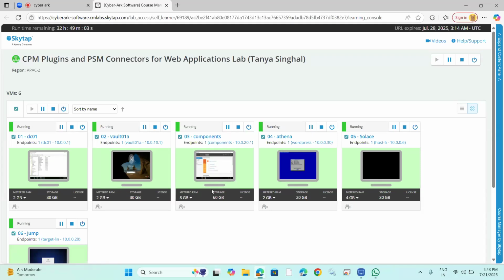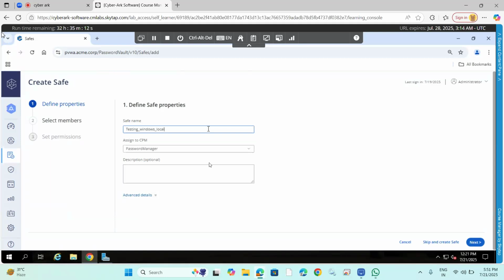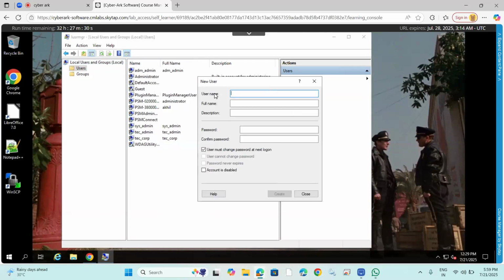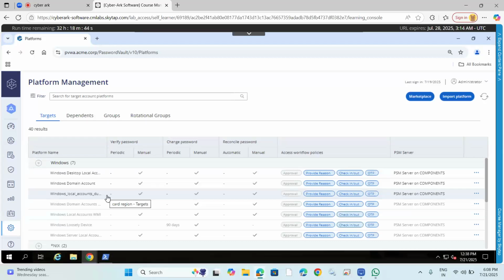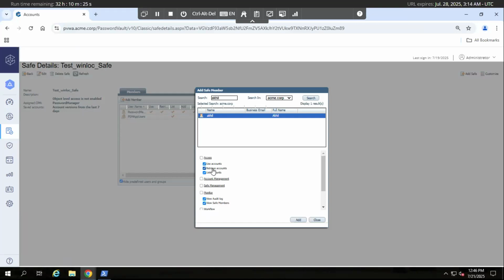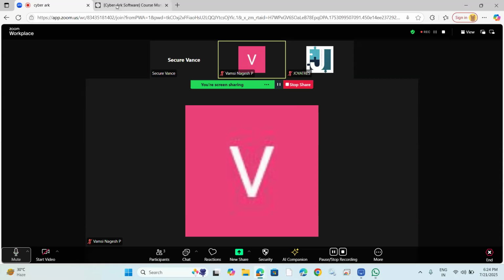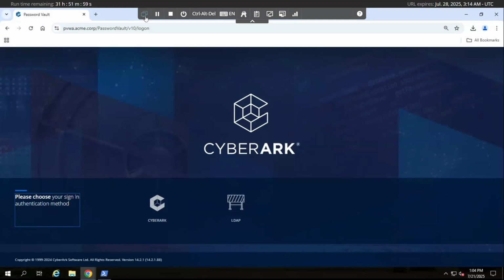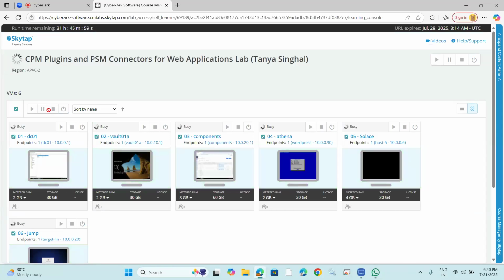Learn Cyber Ark From scratch to advance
@JOYATRESTECHNOLOGY provides best cyber ark training
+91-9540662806